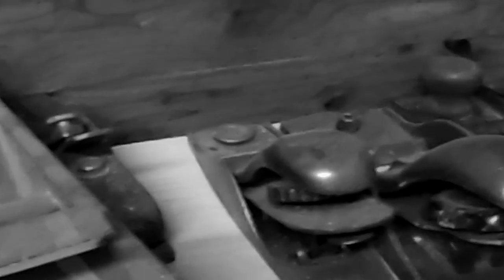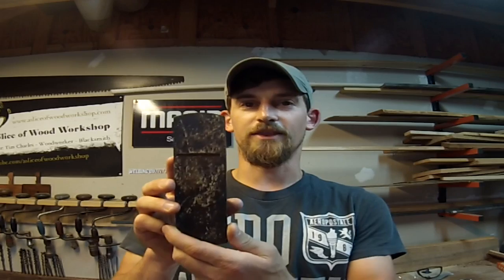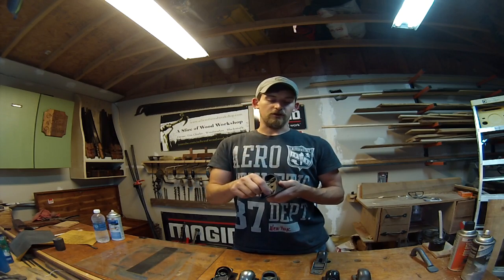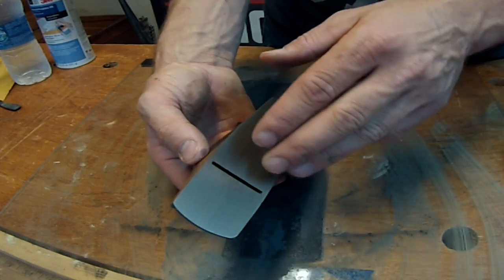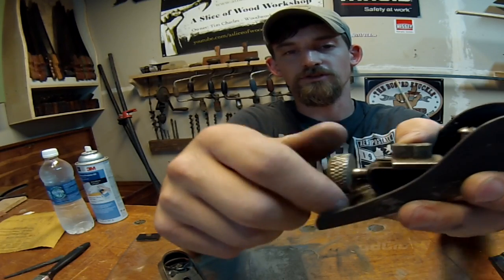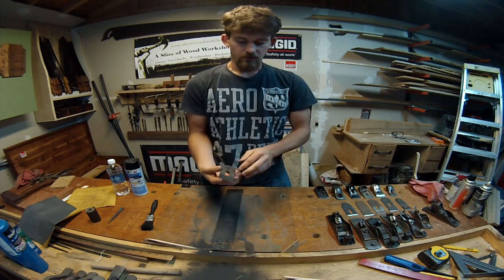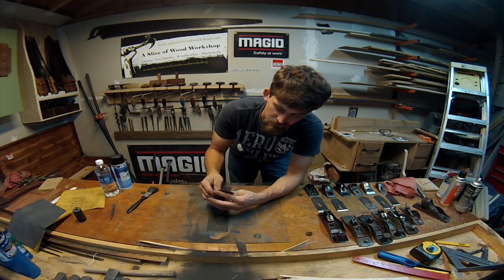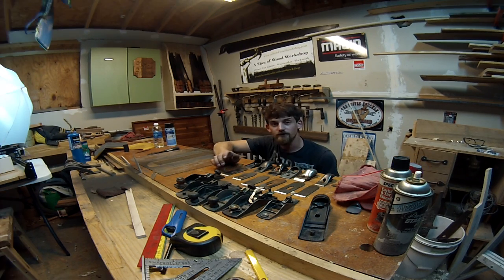1 Night, 6 Planes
I have a few block planes that I've got over the past few years. Some haven't even been restored yet. Well I decided to not fully restore them, but get them all in working order.